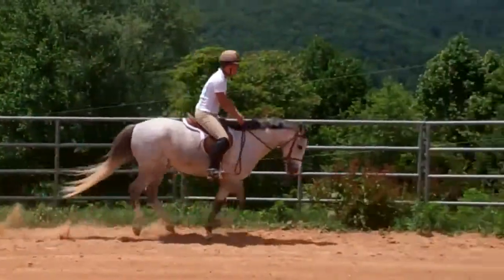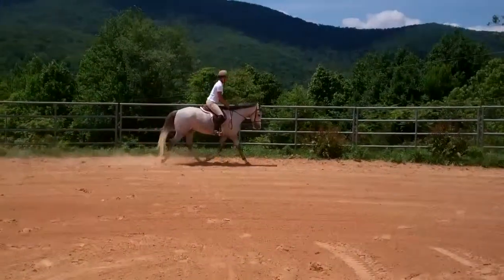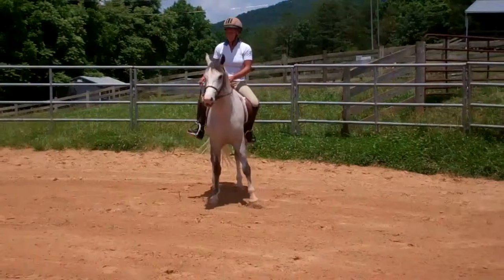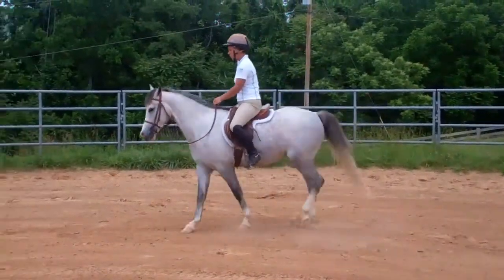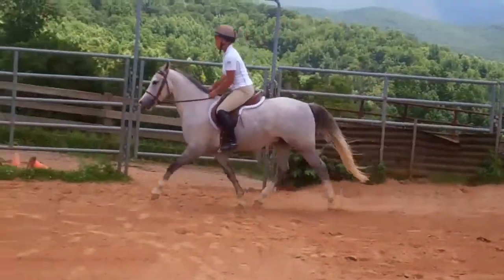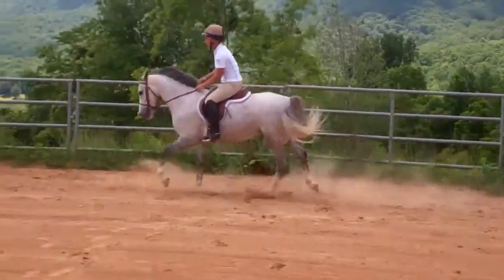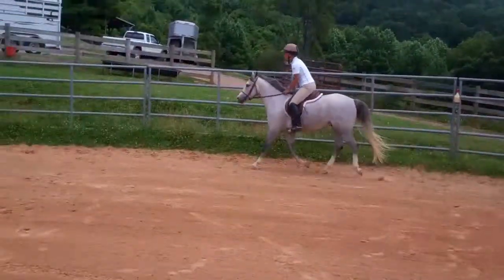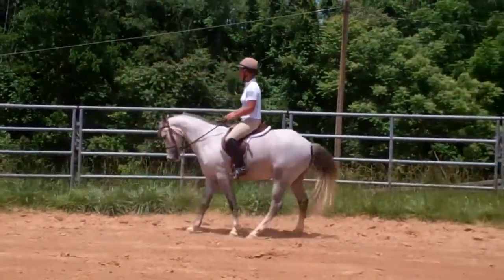Mountaintop Ranch: Farnley Charlemagne